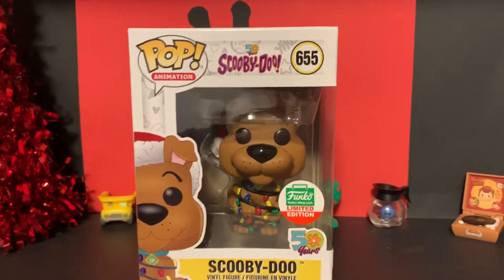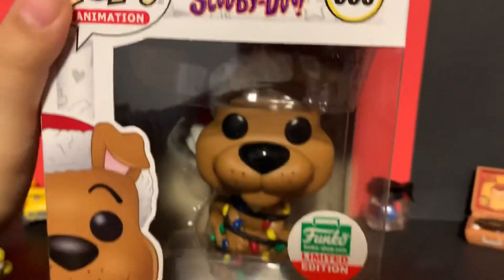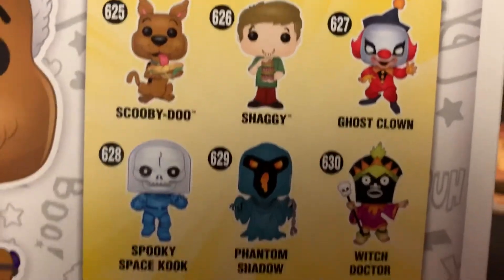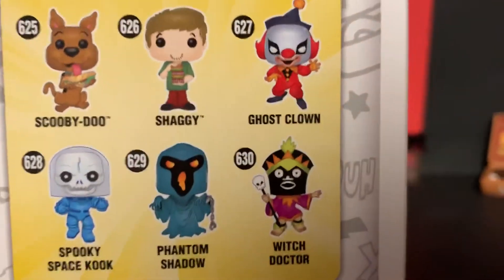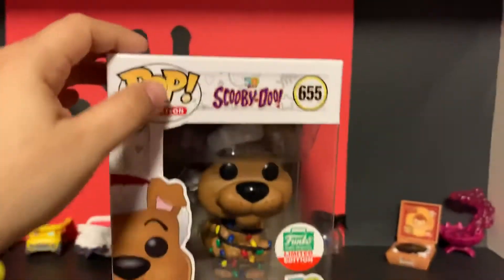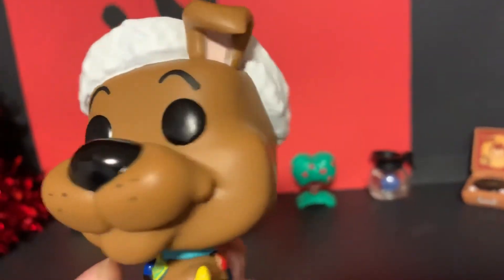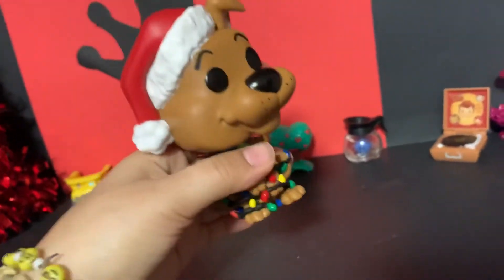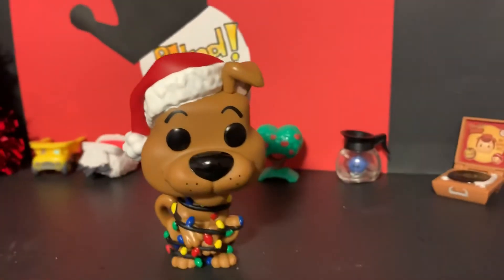Scooby Doo Funko Pop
Scooby Doo looks super cute. Glad he came in the bundle! ScoobyDoo Funko. Instagram @Blindpops